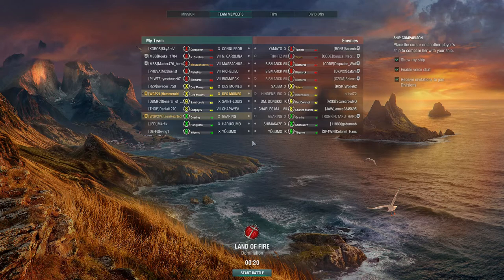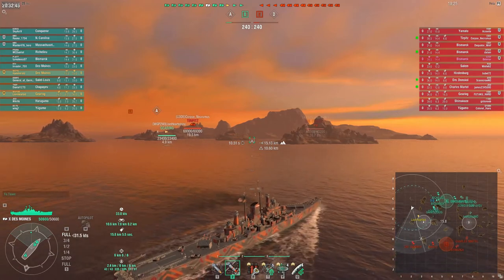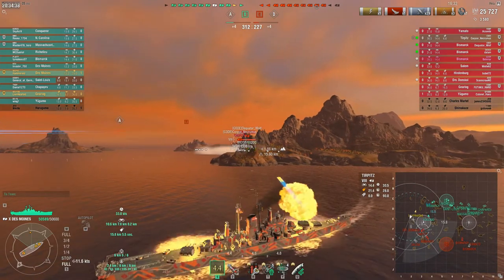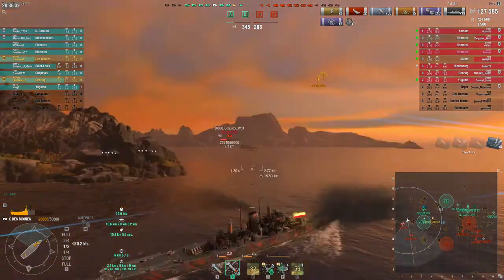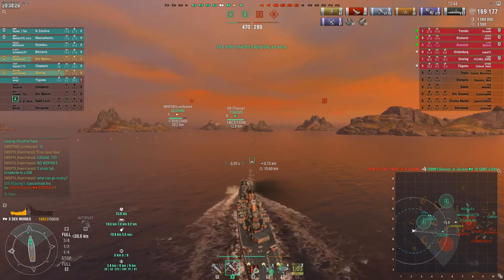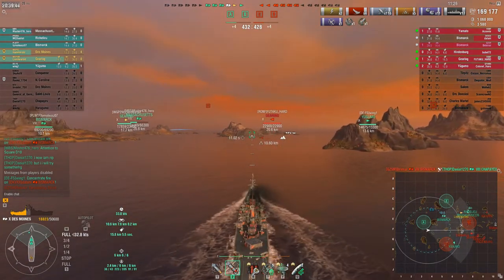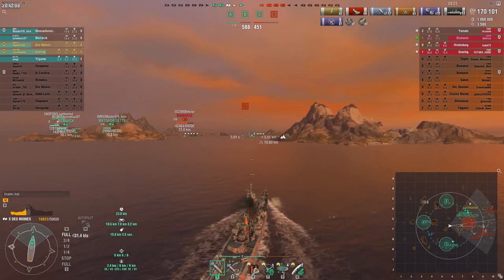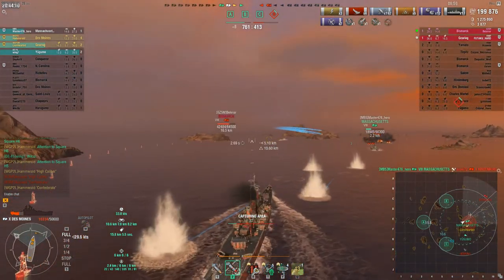Des Moines - Full broadside bonanza - World of Warships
Des Moines Random match on patch 0.7.10 by PyrulzZz (Hammerald)